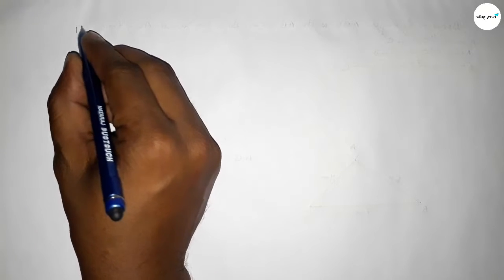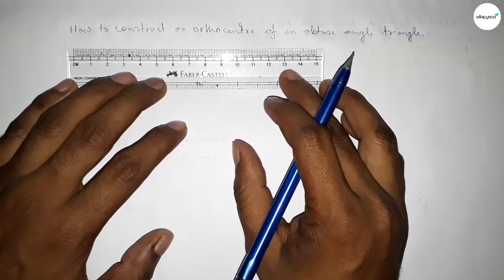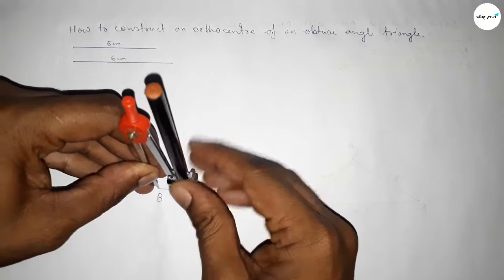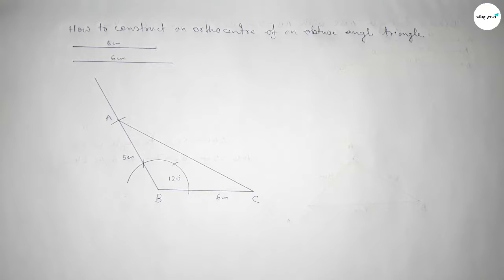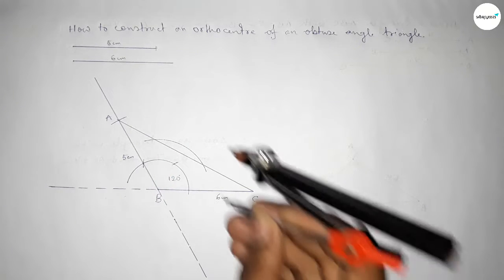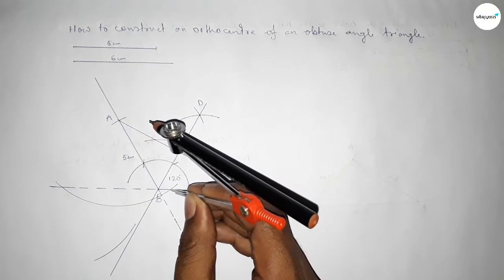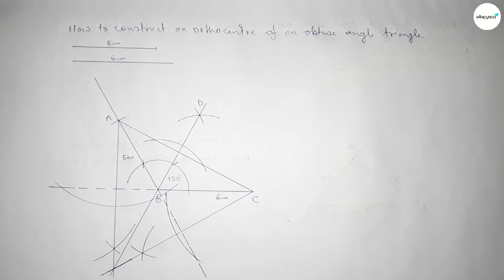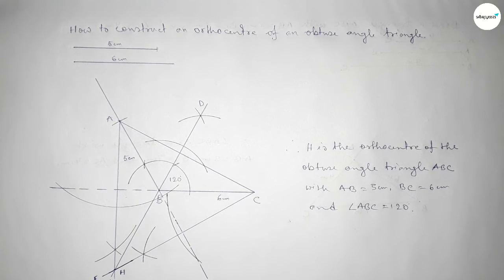How to construct orthocentre of an obtuse angle triangle with compass.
In Easy Way how to construct orthocentre of an obtuse angle triangle with compass. shsirclasses. Geometrical Construction.